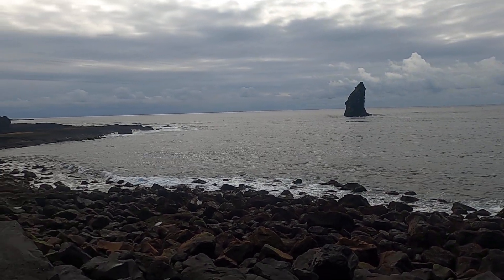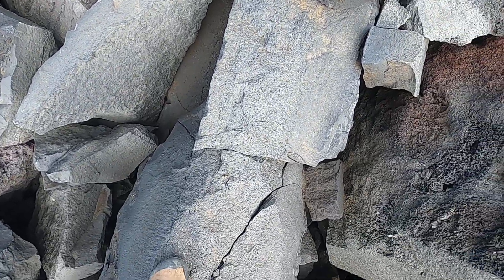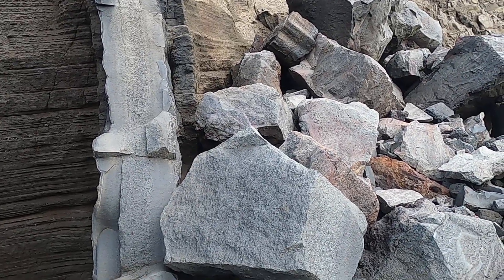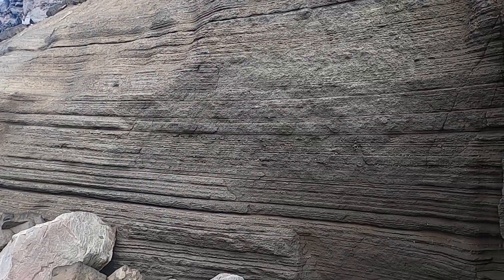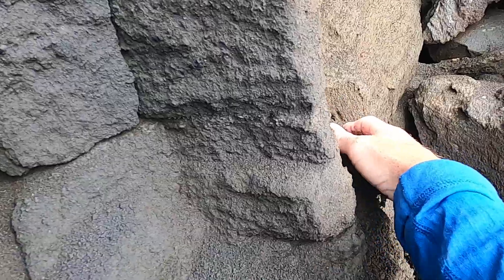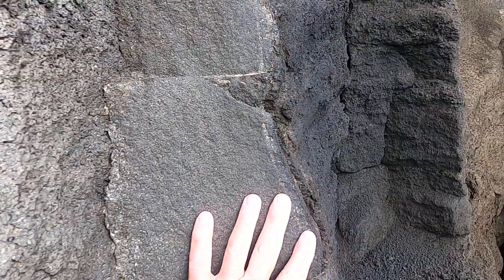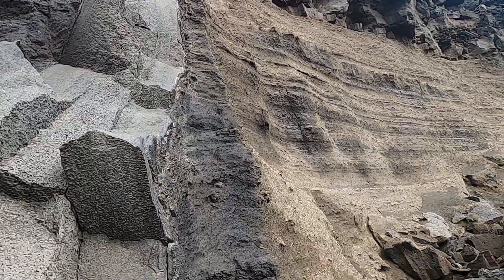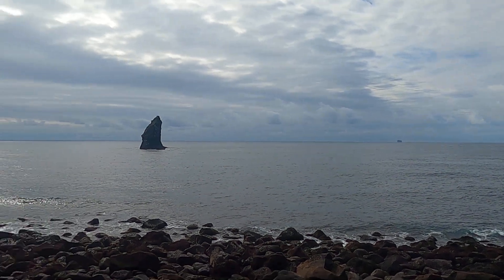Lava's plumbing system revealed! Beautiful dike carried lava up to surface in southwest Iceland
Check out this spectacular basaltic feeder dike with geology professor Shawn Willsey. This impressive geologic feature was the conduit that delivered lava to a surface eruption about 800 years ago, part of a series of eruptions on the Reykjanes peninsula known as the Reykjanes Fires. Learn how these dikes formed and then go up close to see how dikes affect the rocks they intrude.

or a good ol' fashioned check to:
Shawn Willsey
148 Blue Lakes Blvd N

Video GPS location: 63.81689, -22.72657

I used this reference for this site: Jordan, B.T, Carley, T.L., and Banik, T.K., 2019, Iceland: The Formation and Evolution of a Young, Dynamic, Volcanic Island-A Field Trip Guide, GSA Field Guide 54.